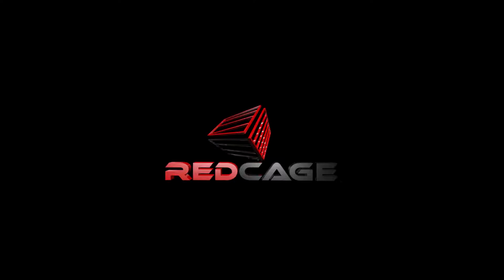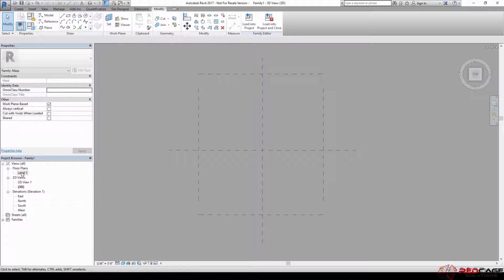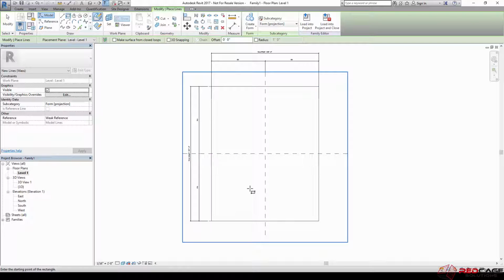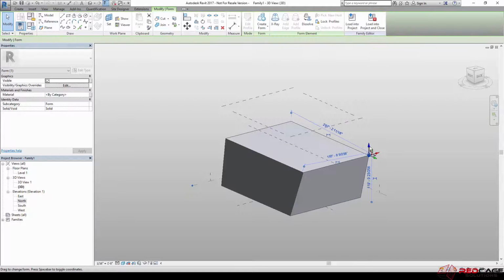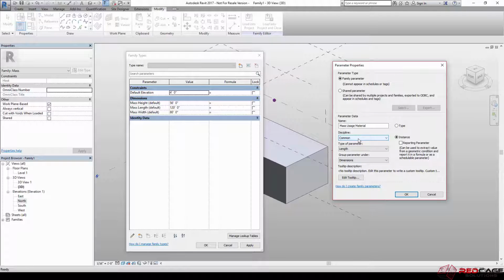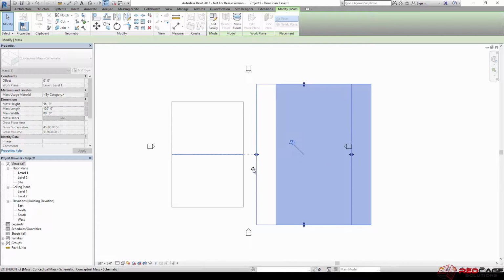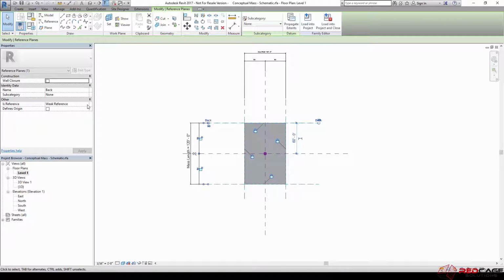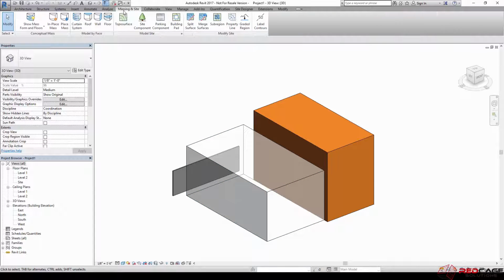Conceptual Massing in Revit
This full length video gives you an in depth look at how to create mass families in Autodesk Revit that can be used to create physical geometry as well as create mass floors and mass floor schedules in to calculate total square footage.